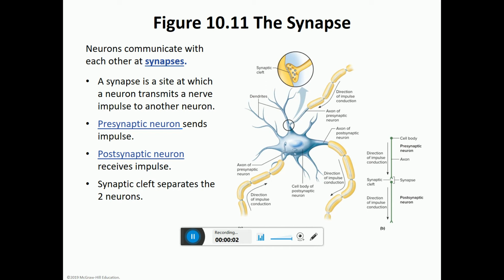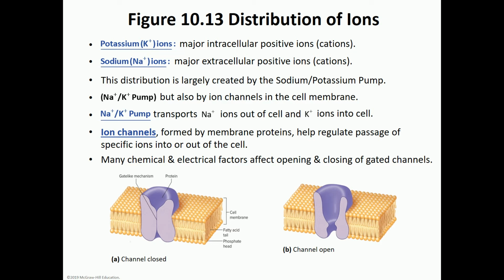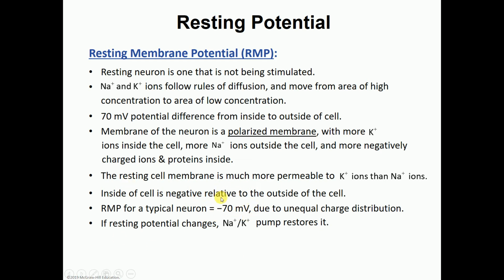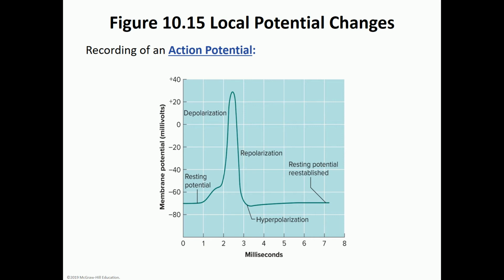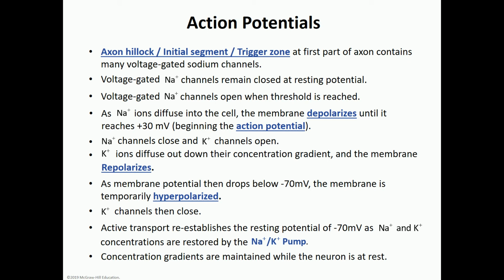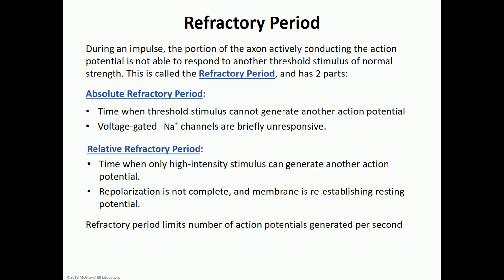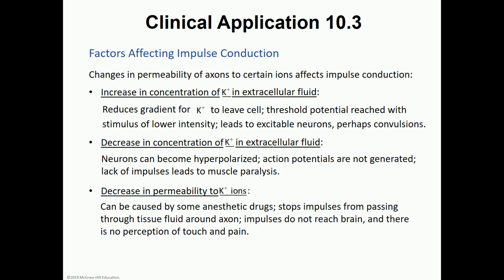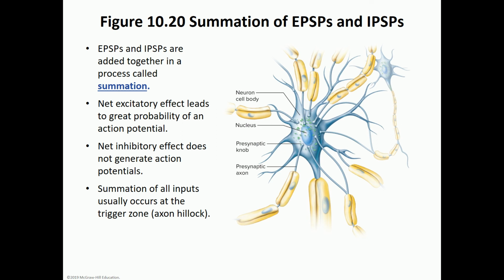BIO 2006 Ch 10 Part 3 of 4